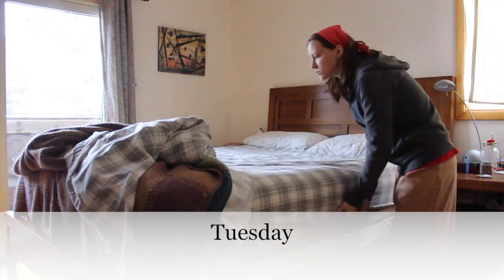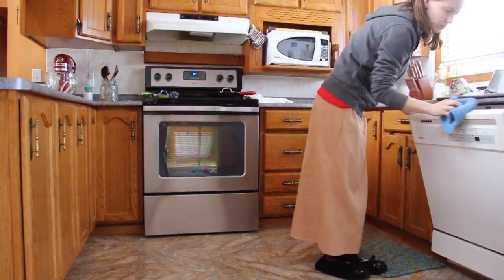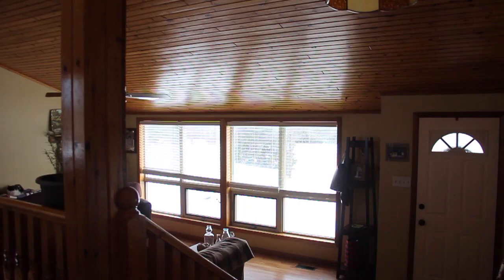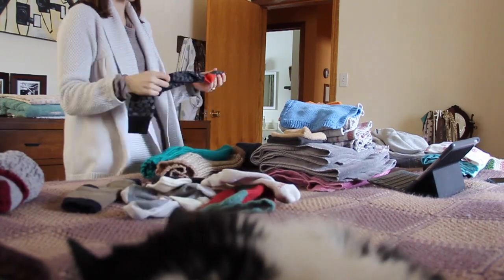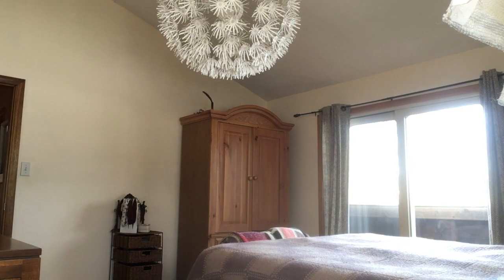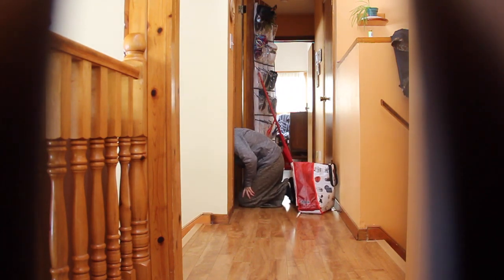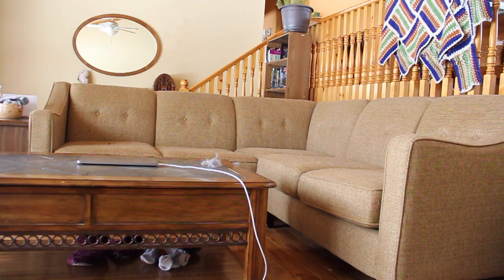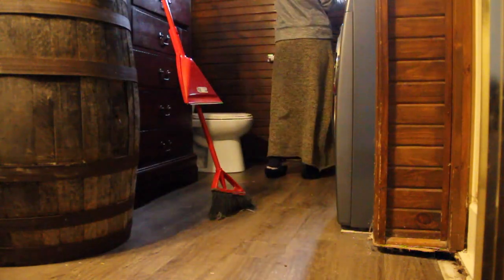my daily cleaning routine (for a whole week!)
Come with me as I clean my house over the week.

🎶 MUSIC USED